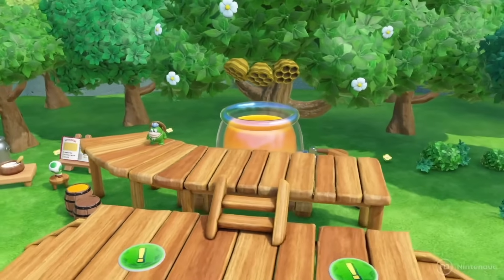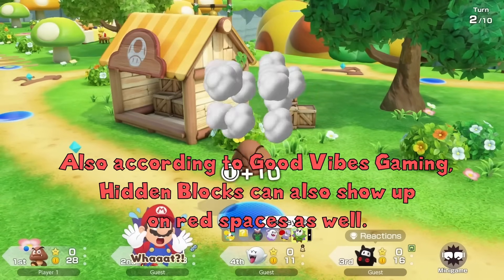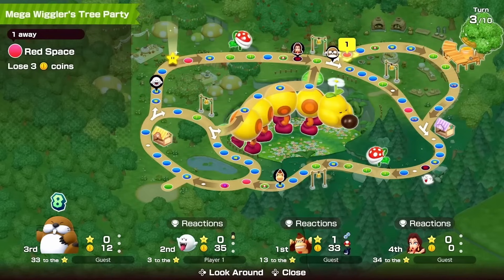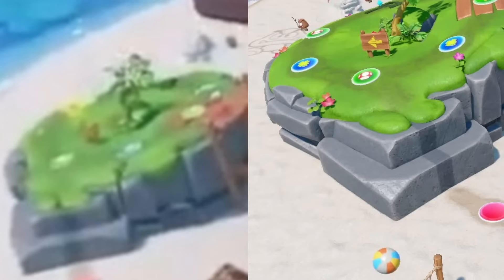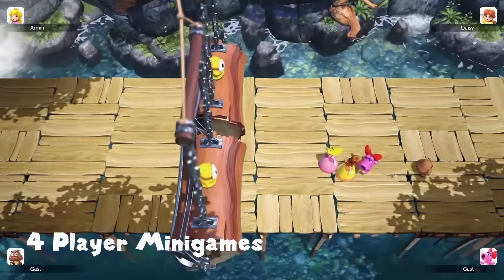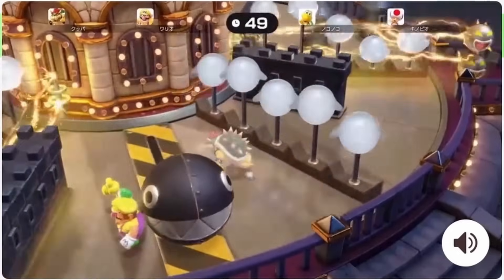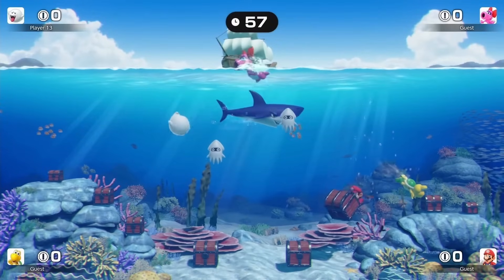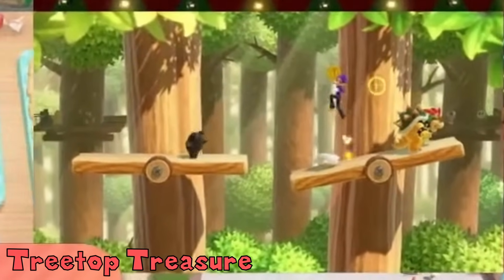A Final Look At Mario Party Jamboree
Today's video is the final one before Jamboree comes out! This will include everything that had been mentioned over the past 5 videos so if you've seen them, you have seen most of what's in here. Now this video doesn't include anything that has been leaked. I haven't seen any leaks so do not try to post about them in the comments or you'll be banned. I'm sure there are things I have missed, but I'm okay with that since I like having some surprises in games.

Timestamps:
 0:00 - Intro
 0:47 - Character Select
 0:57 - Main Hub
 1:07 - Rules
 1:30 - Character Jingles
 1:44 - Spaces
 3:03 - View Board
 3:21 - Shops
 3:32 - Hidden Blocks
 3:52 - Boo
 4:09 - Reactions
 4:22 - Bonus Minigames
 4:32 - Final 5 Turns
 5:08 - Quick Ally Segment
 5:37 - Quick Item Segment
 5:57 - Mega Wiggler's Tree Party
 8:04 - Roll 'em Raceway
 10:55 - Goomba Lagoon
 14:12 - Rainbow Galleria
 18:47 - King Bowser's Keep
 23:12 - Mario's Rainbow Castle
 24:33 - Western Land
 27:07 - 4 Player Minigames
 34:05 - 1V3 Minigames
 37:33 - 2V2 Minigames
 41:09 - Duel Minigames
 42:14 - Item Minigames
 43:00 - Showdown Minigames
 46:07 - Boss Minigames
 46:36 - 8 Player Minigames
 48:39 - Koopathlon Minigames
 50:11 - Survivathlon Minigames
 51:24 - Rhythm Minigames
 52:54 - All Motion Minigames (Not Including Rhythm)
 54:32 - Jamboree Friends/Buddies
 55:43 - JF Abilities
 56:45 - Only 10 JF's?
 58:20 - Everything Gets Doubled with JF's
 59:38 - Mario Party Mode
 1:00:00 - Pro Rules Mode
 1:02:30 - Koopathlon Mode
 1:03:13 - Bowser Kaboom Squad Mode
 1:04:07 - Minigame Bay Mode
 1:05:19 - Paratroopa Flight School Mode
 1:06:02 - Toad's Item Factory Mode
 1:06:29 - Rhythm Kitchen Mode
 1:06:51 - Single Player Mode
 1:07:58 - Jamboree Extras
 1:09:36 - Unlocking Boards
 1:10:01 - Player Ranks
 1:10:35 - Items